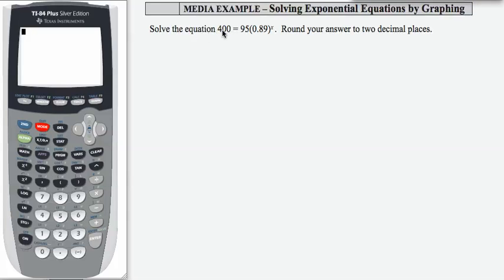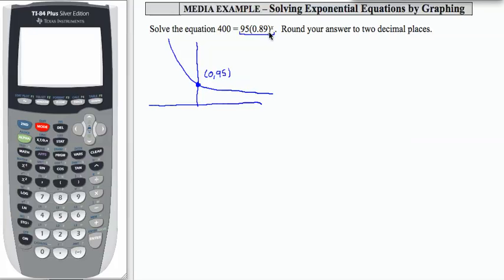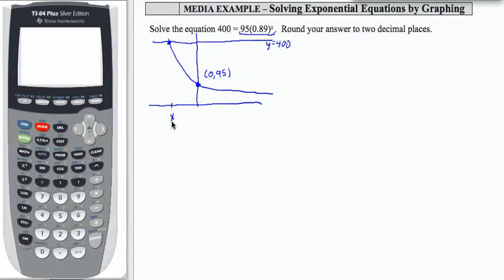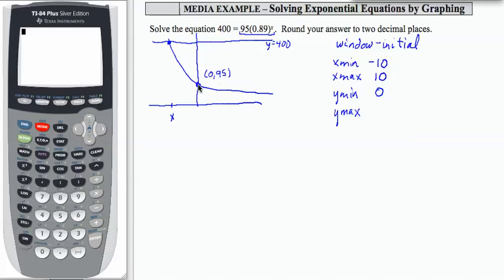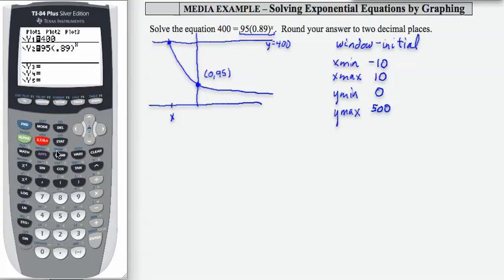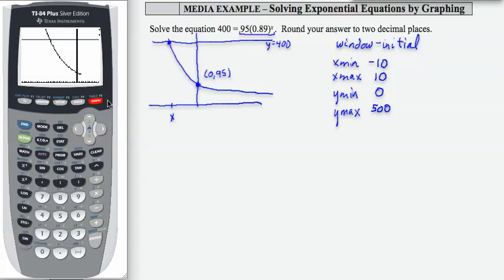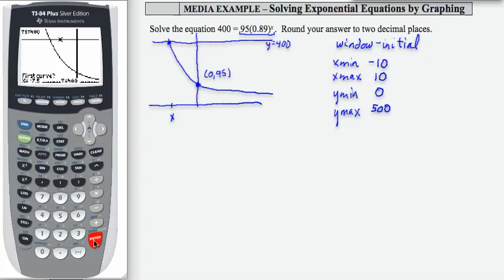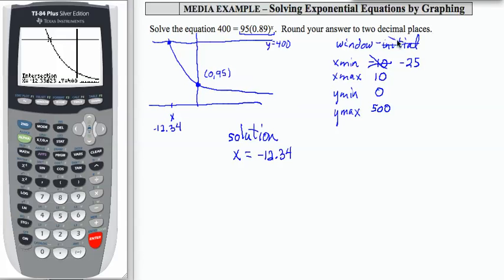12x_L4_P12_F13: Intermediate Algebra - Solving Exponential Equations Graphically